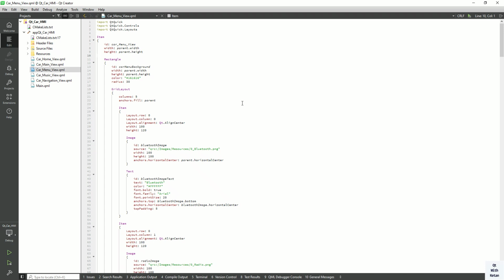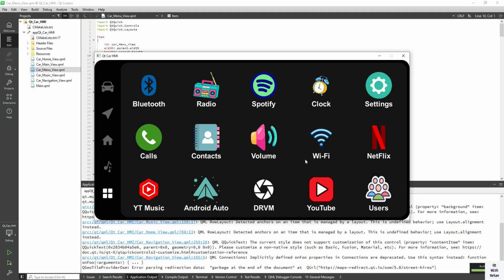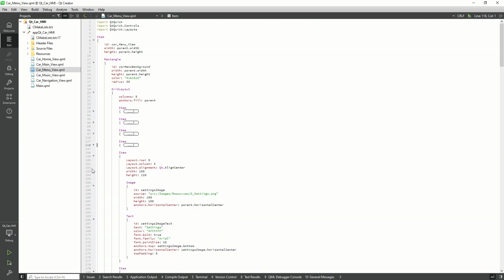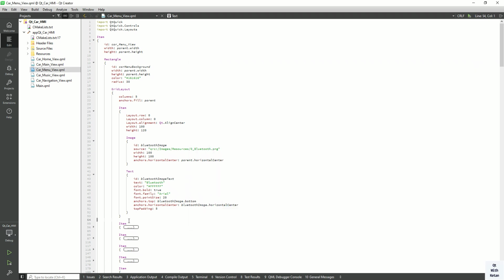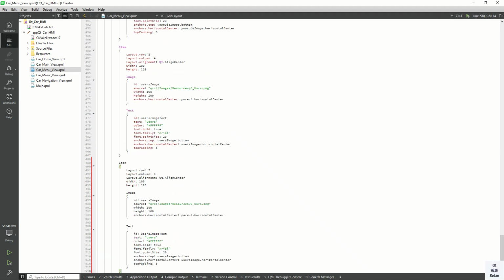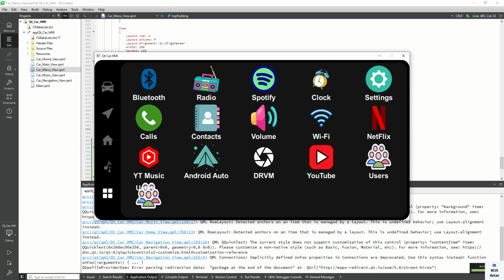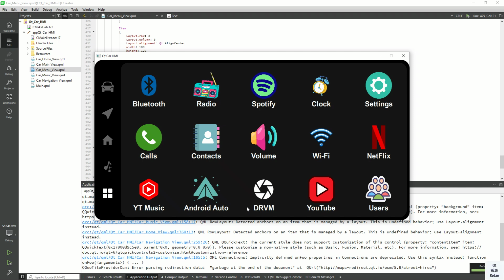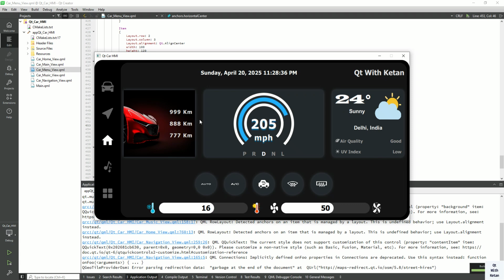Part-5 | Qt Car HMI | Settings And Menu View | Qt QML Tutorial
In this video you will learn about Car HMI Screen Development, Qt QML Quick Controls and component. Also from this video you will get the solution about how to design simple Menu View And Settings View application in Qt QML, How to add multiple item in GridLayout Control, how to display image in Item and set the Text for it.